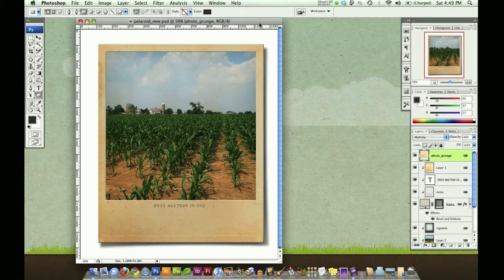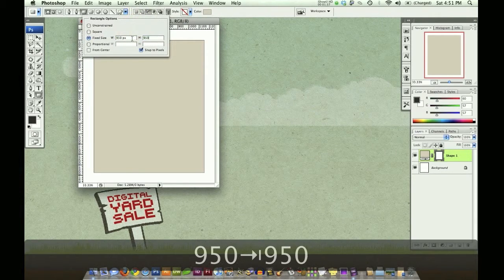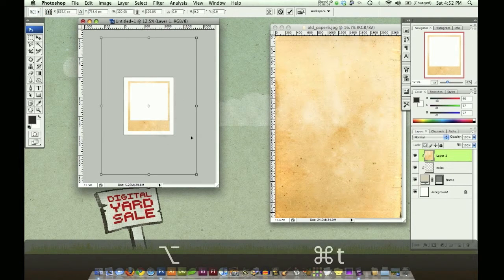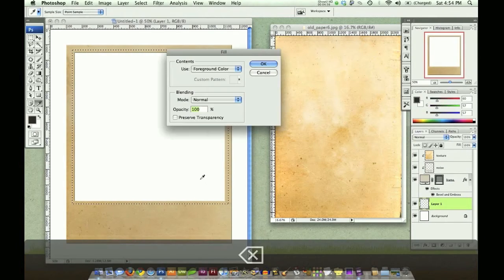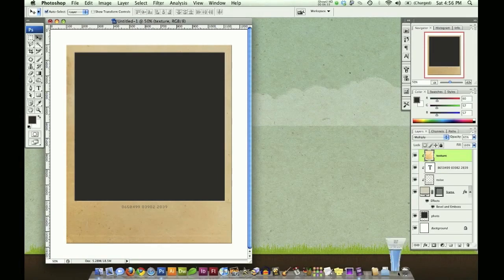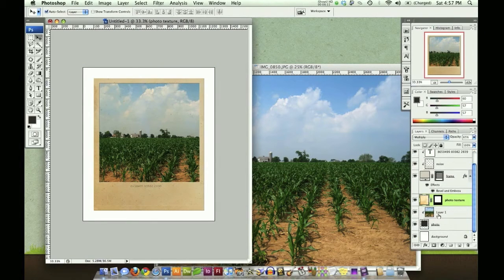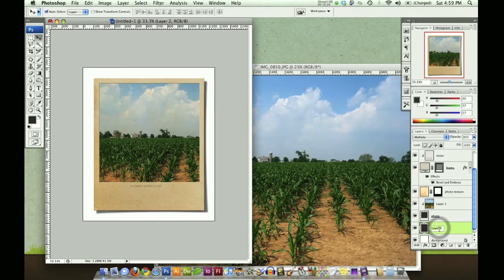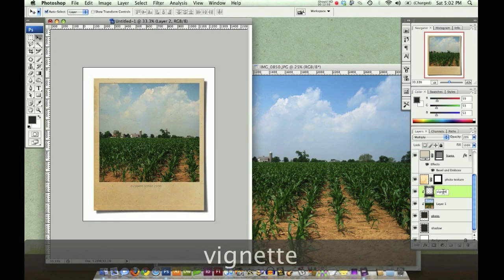Photoshop Tutorial : Create a Vintage Polaroid Photo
In this tutorial, I'll show you how to create an old polaroid photo complete with interchangeable image and drop shadow. Because of YouTube's 10 min time limit, I had to do some editing by cutting out superfluous parts where I may or may not have rambled. But rest assured, everything you need to know to create this vintage polaroid is demonstrated in the video.

You can download the texture used in this tutorial, and also find more great tutorials, brushes, vectors and more